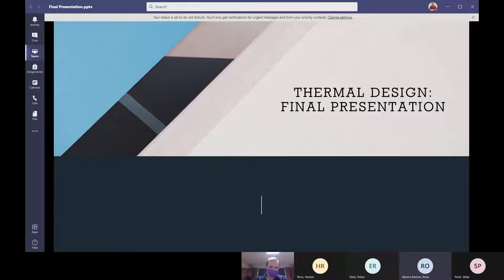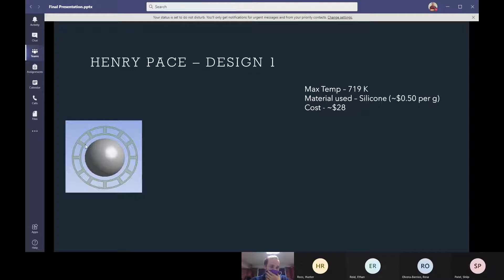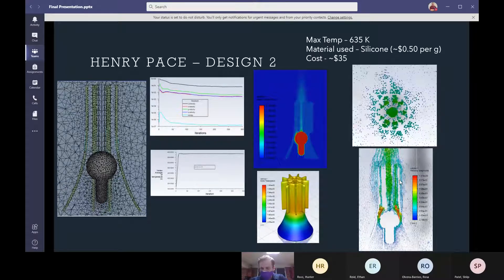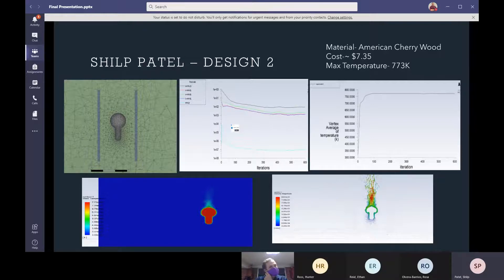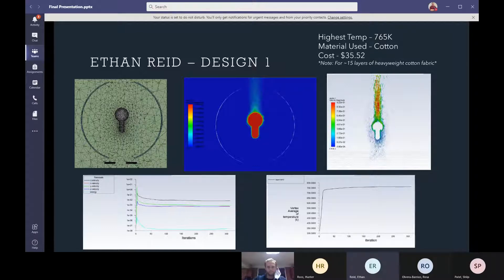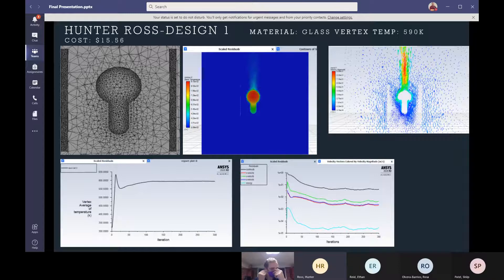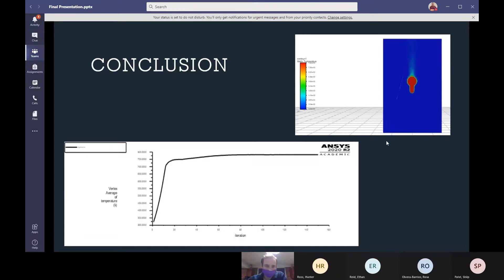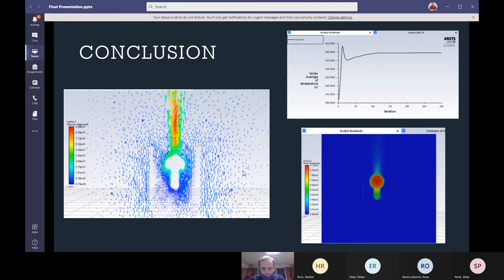Thermal Design Group 10 Final Presentation